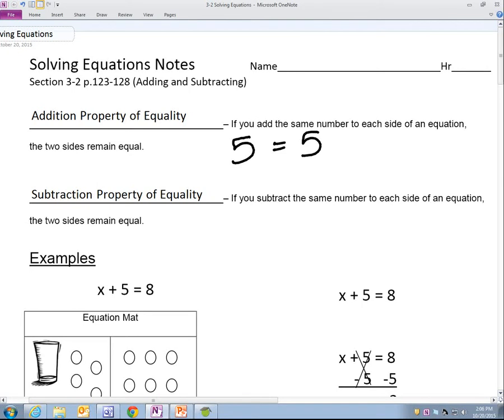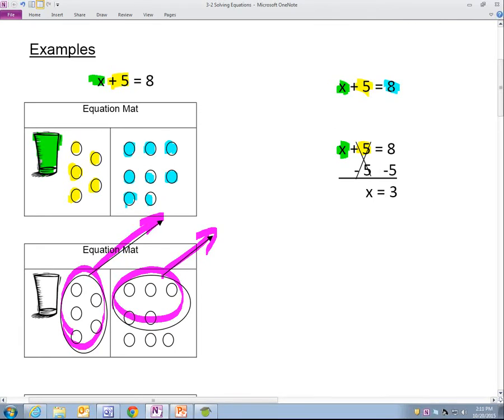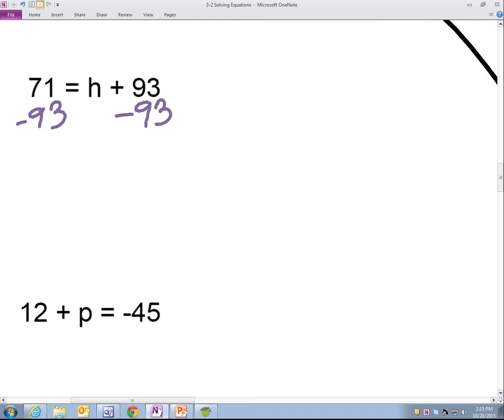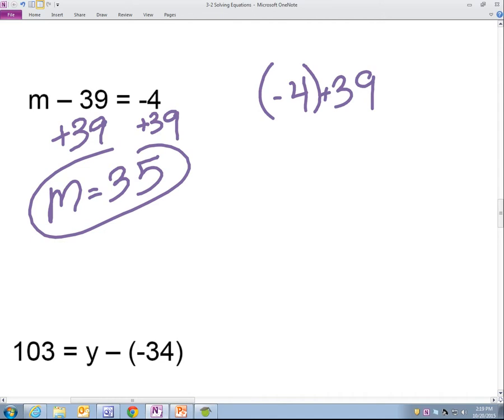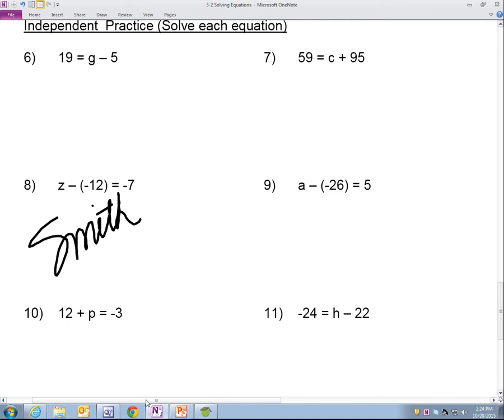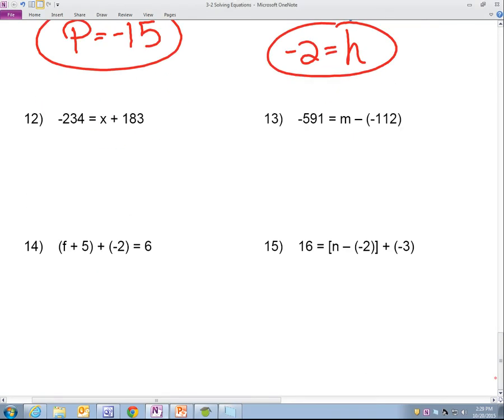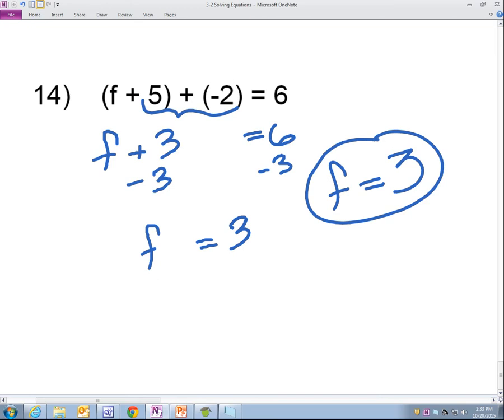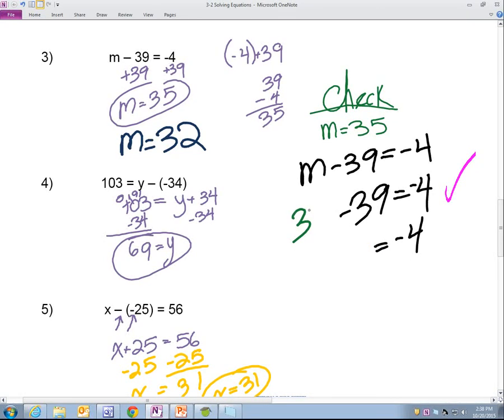10/20/2015 PreAlg Solving Equations